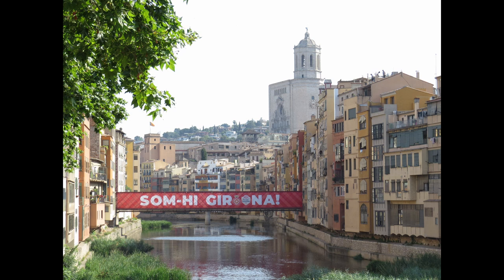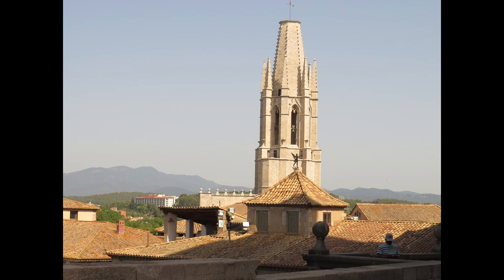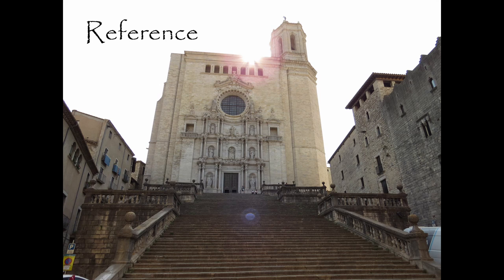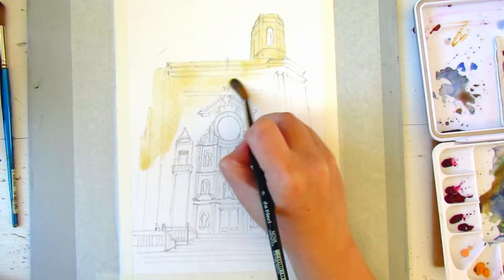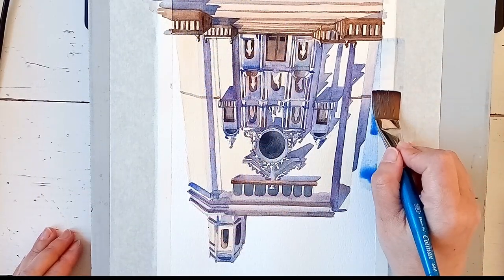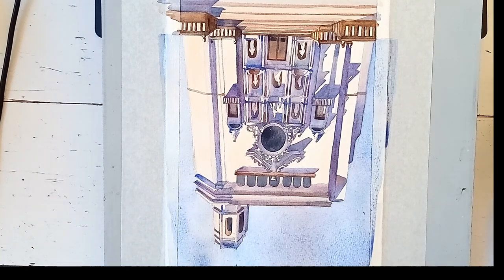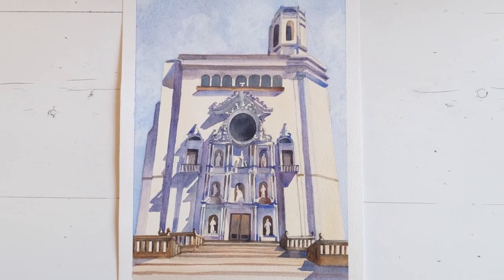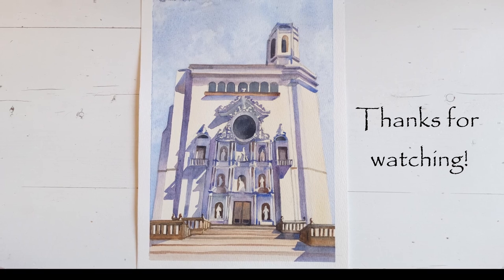One Point Perspective Upwards| Painting Girona Cathedral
I don't usually do a painting in one point perspective looking upwards which makes this a good challenge to paint the Girona Cathedral, a filming location of the Game of Thrones series. It was challenging and I'm sure I didn't get everything right but it was educational!

Materials:
Watercolors: Holbein Artists' Watercolors
Paper: BaoHong cold pressed, 100% cotton, 300gsm

Timestamp:
00:00 Introduction to Girona
00:23 Reference photo
00:37 Pencil sketch
09:26 Outro